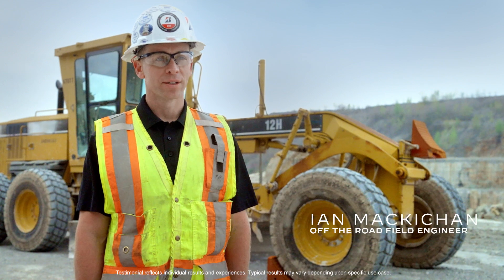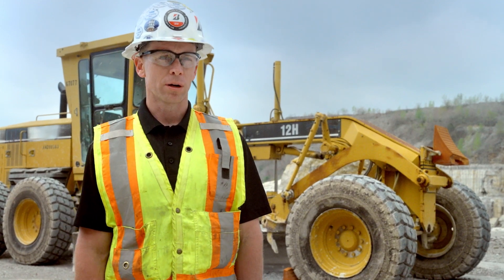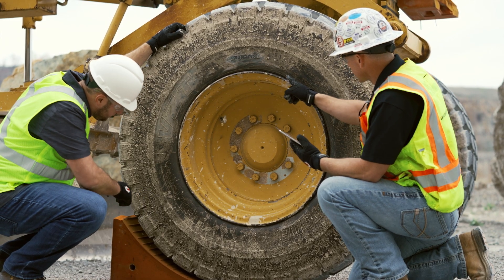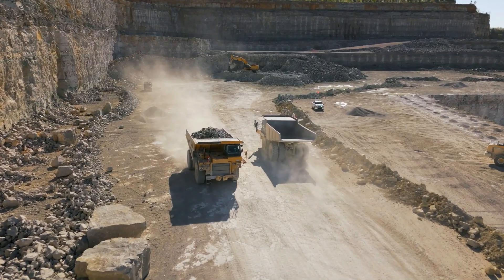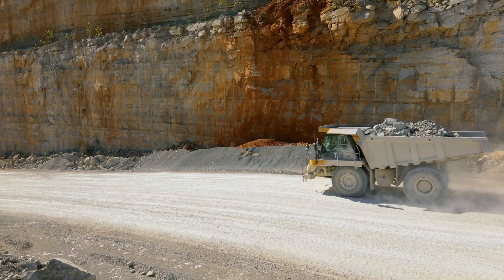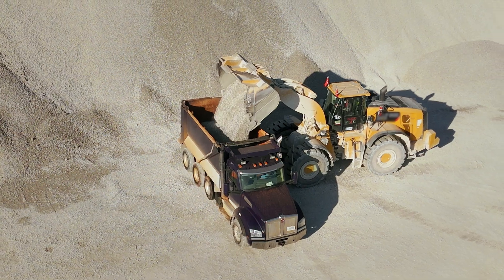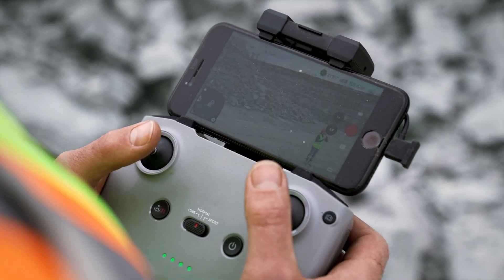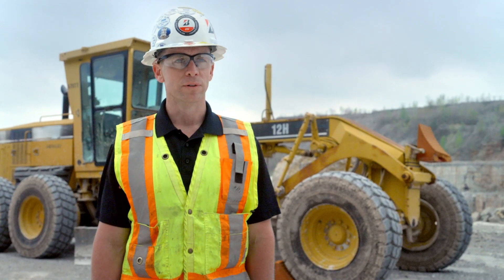A Data-Informed Approach to Optimizing Operations | Bridgestone Engineering Solutions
Bridgestone Off the Road Field Engineer, Ian Mackichan is just one of the many field engineers Bridgestone deploys to provide dedicated on-site support to its partners. Whether you need answers for recurring tire problems, are looking to better understand your environment, or simply want to elevate your uptime, Bridgestone Engineering Solutions exists to help your operations excel.